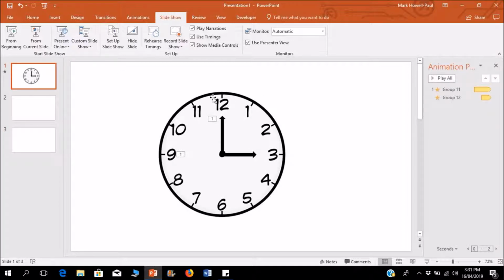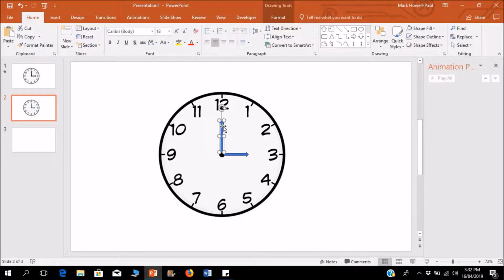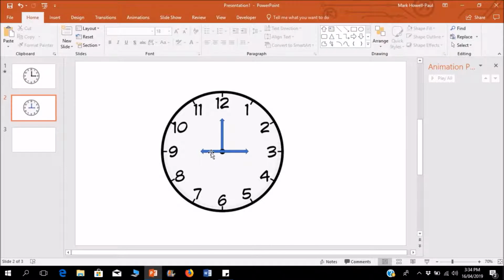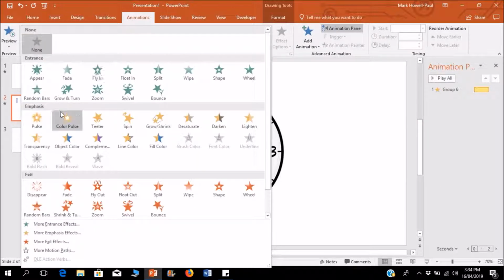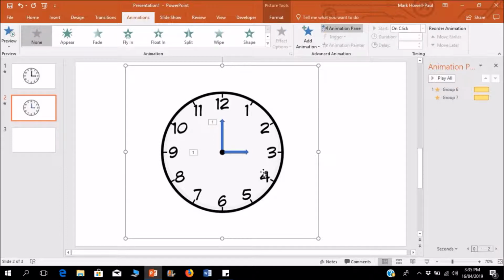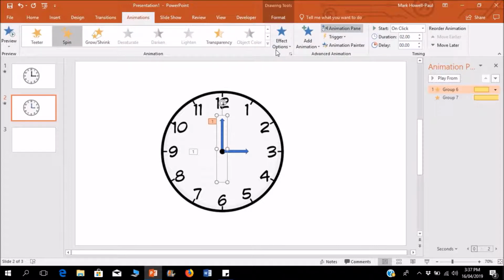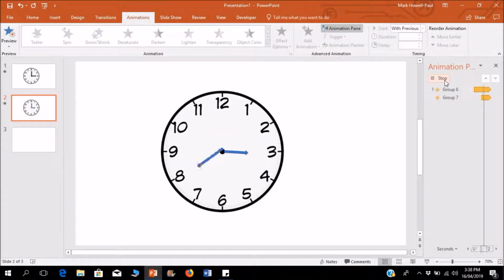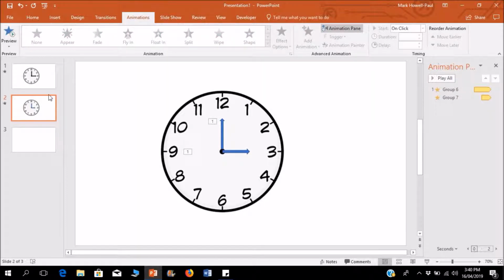How To Animate a Clock in Microsoft PowerPoint